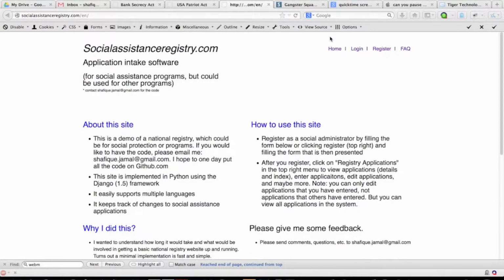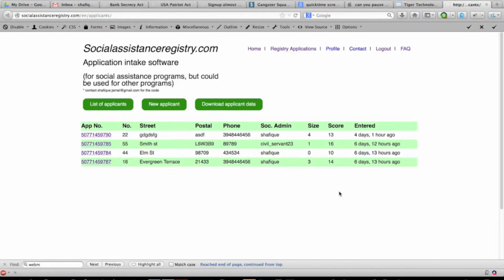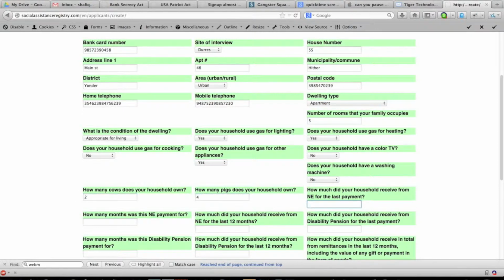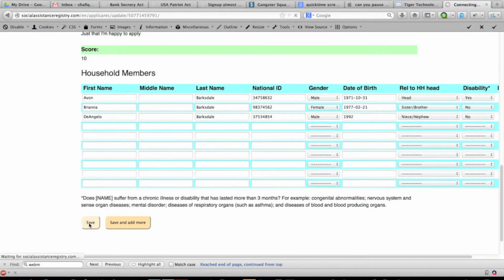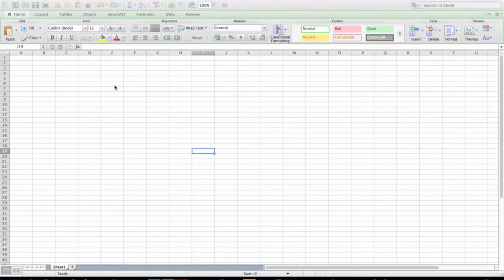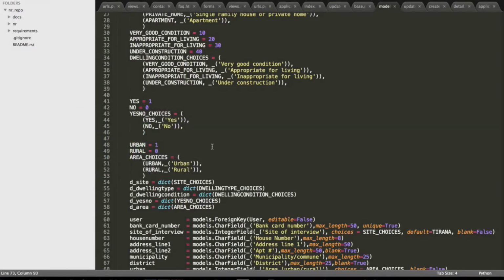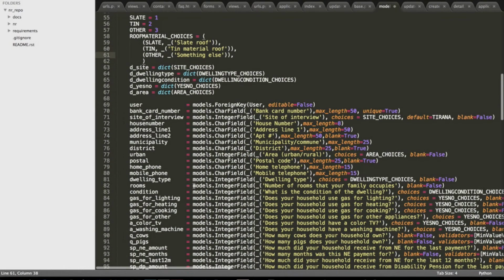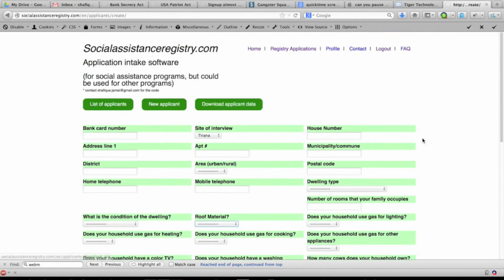Video demonstration of the website socialassistanceregistry.com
This is a basic application intake website for a social assistance program. It can be adapted very easily to fit other social assistance programs. Feel free to contribute to the project.

Cheers,